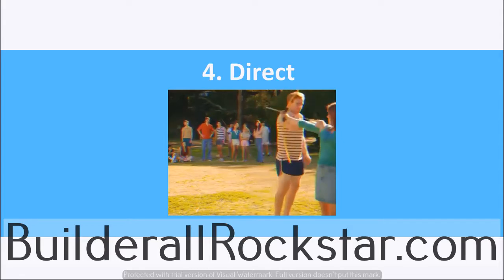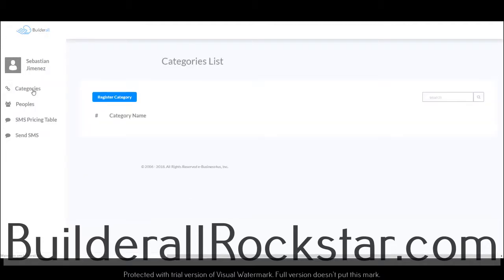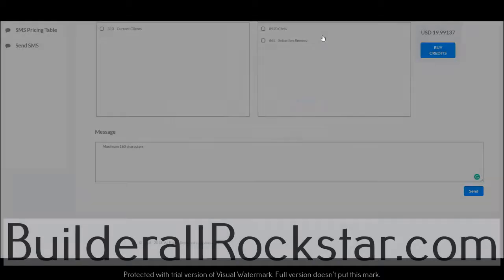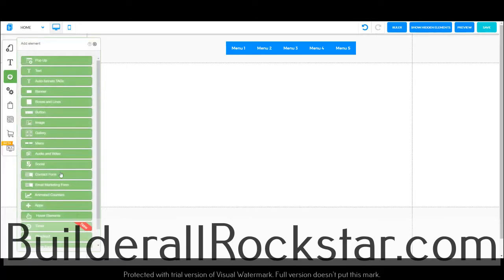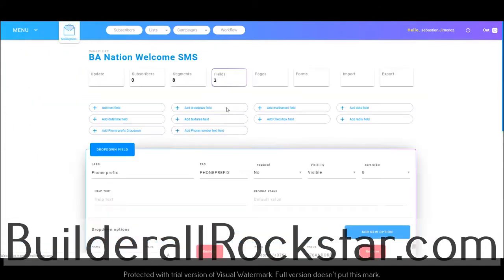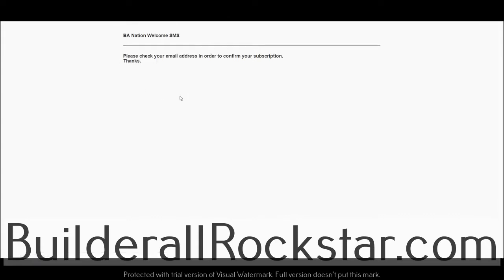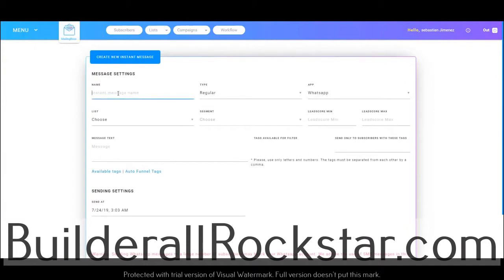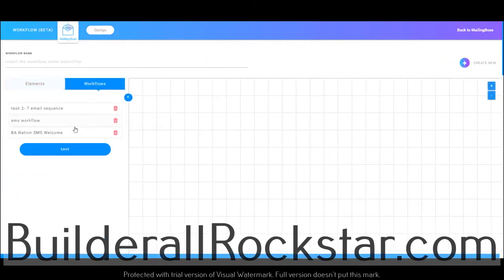Builderall Rockstar - Builderall SMS Text Messaging